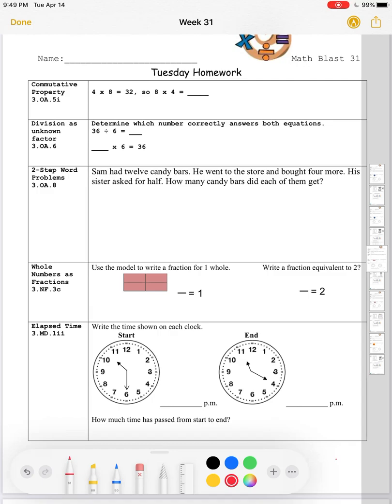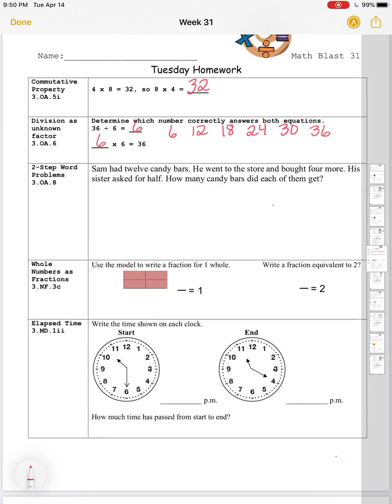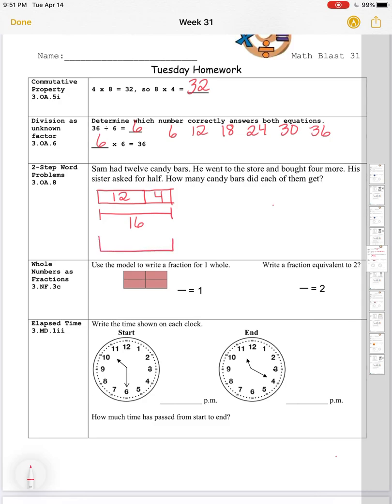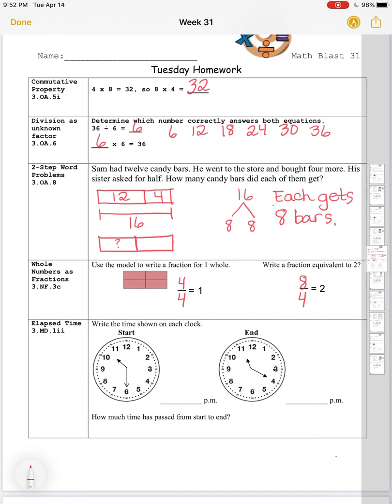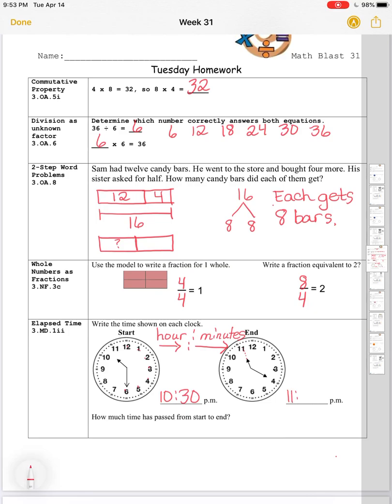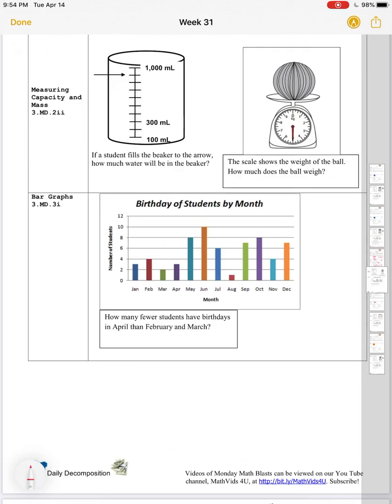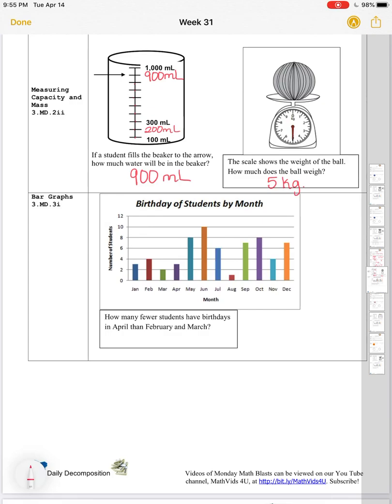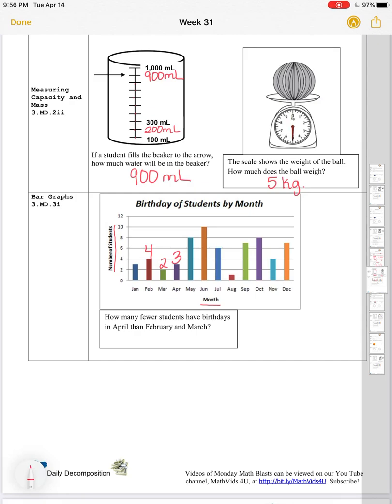Week 31 Grade 3 (Tuesday)